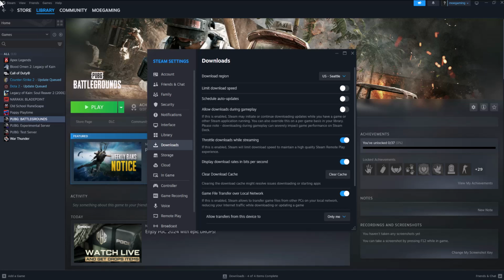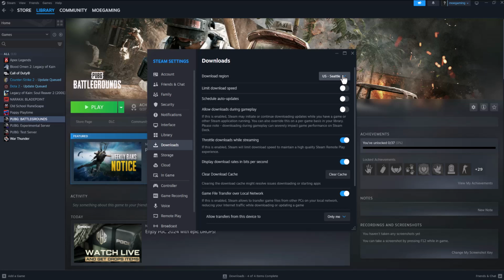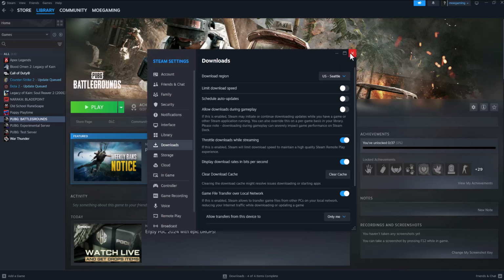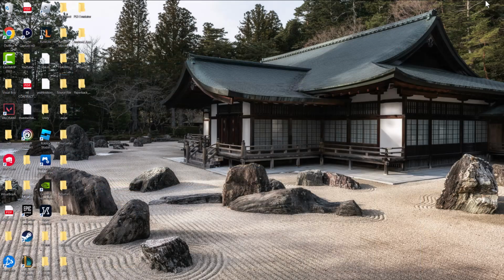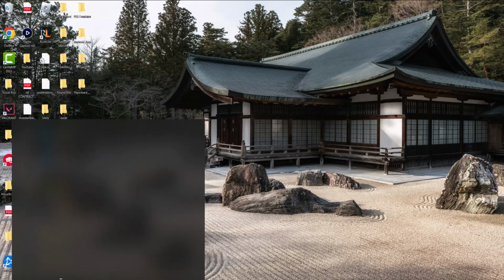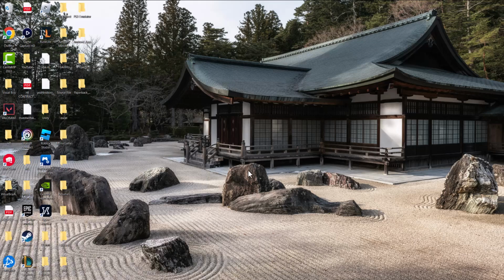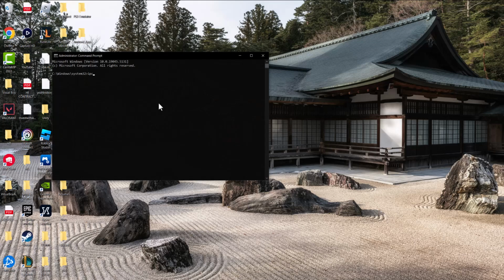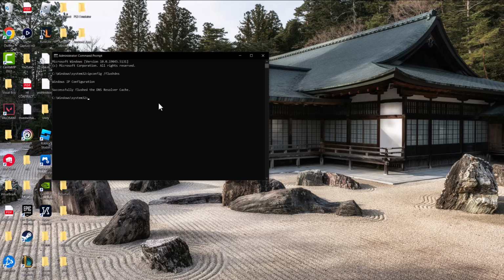How To Fix Steam Content File Locked Error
In this video I talk about How To Fix Steam Content File Locked Error